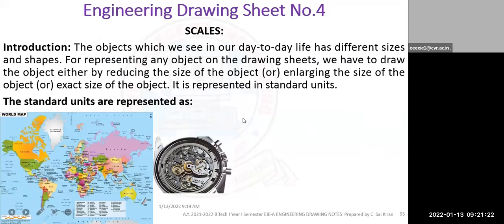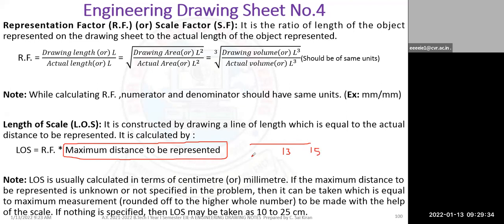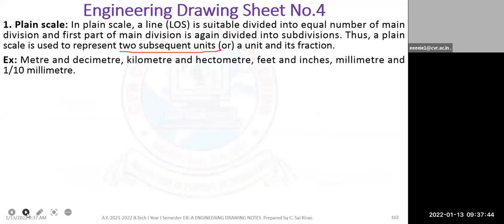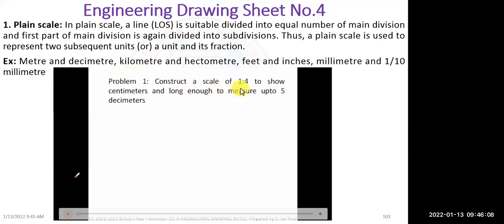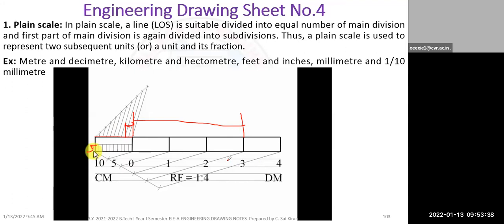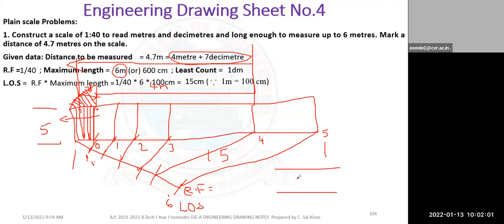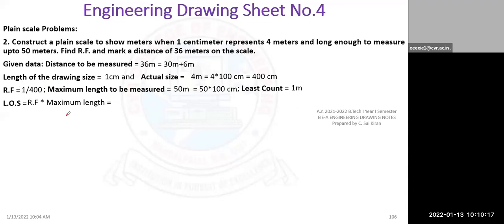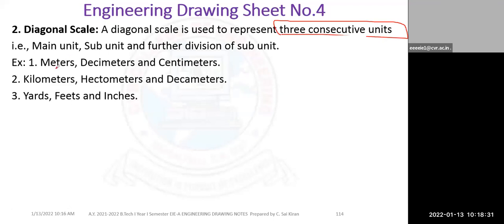Plain Scales Problem 1&2 - CVRCOE Zoom Class on 13/01/2022